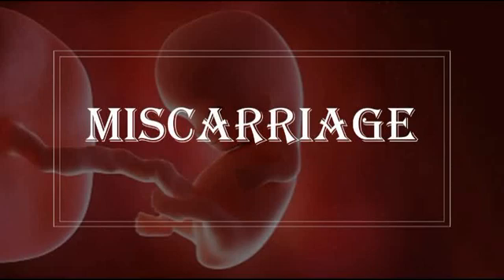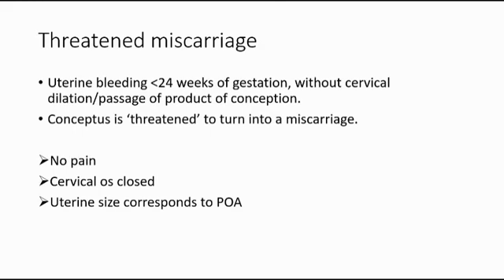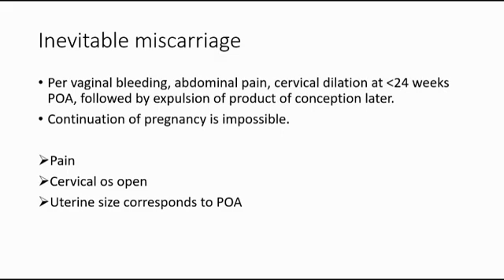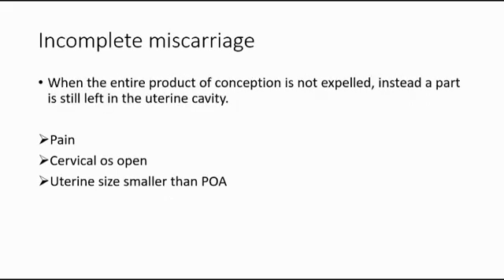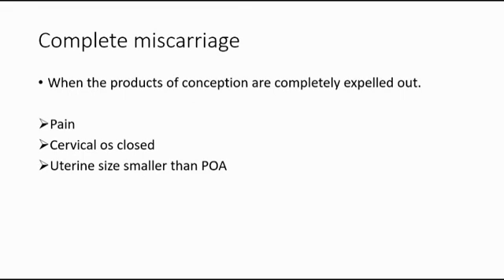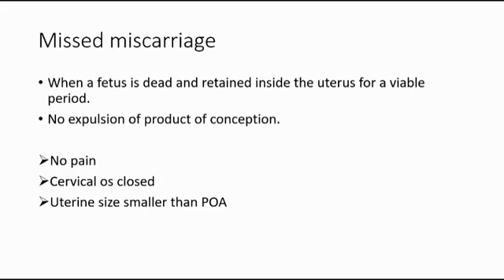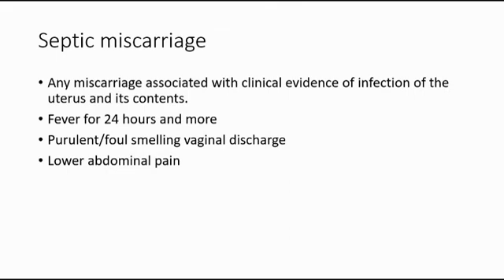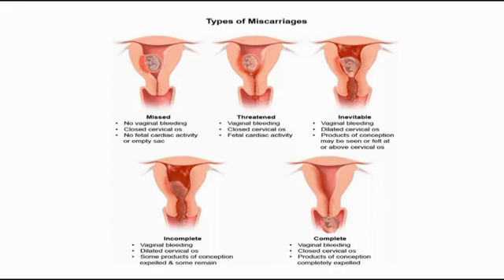Types of miscarriage - threatened, missed, complete, incomplete, inevitable, septic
Medical books I used:
1. Doctrina Perpetua Guide On Obstetrics and Gynecology 2nd Edition 2020

2. (READY STOCK) Obstetrics & Gynecology primary care medical officer survival guide 2nd Edition

3. (READY STOCK) Clinical Protocols in Obstetrics & Gynaecology for Malaysian Hospital